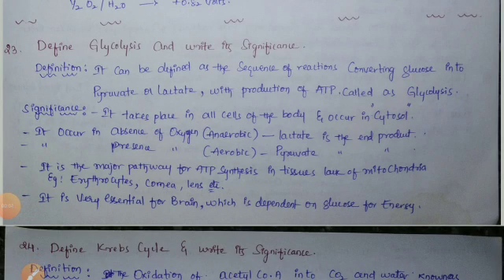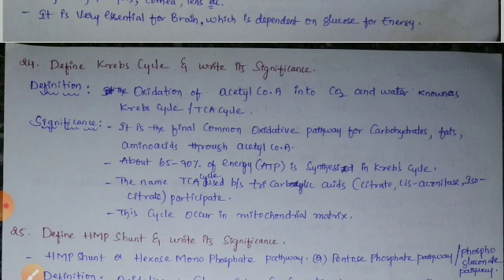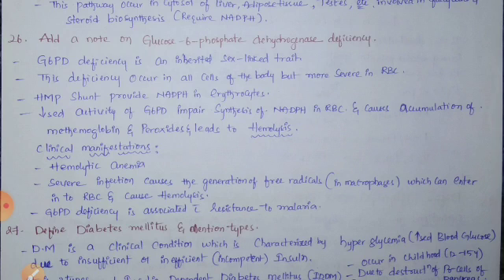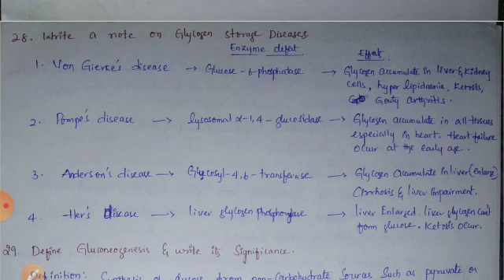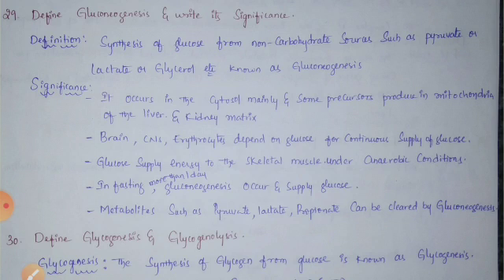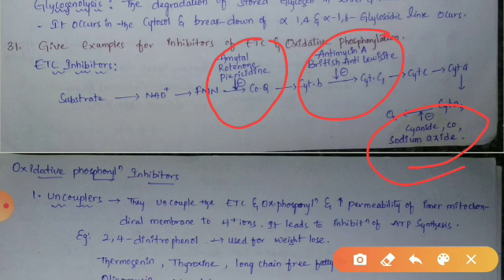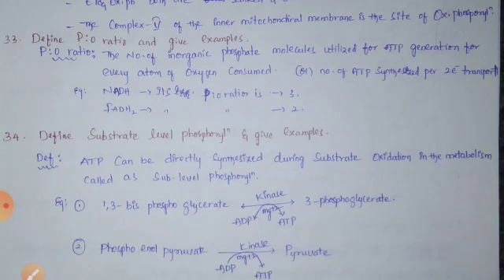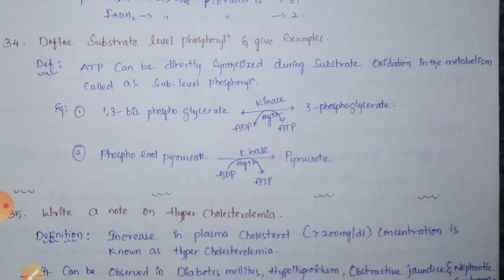Biochemistry UNIT 2 important 2 marks questions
biochemistry important questions